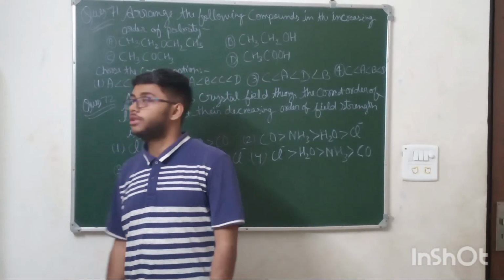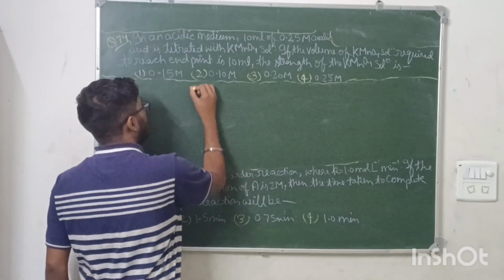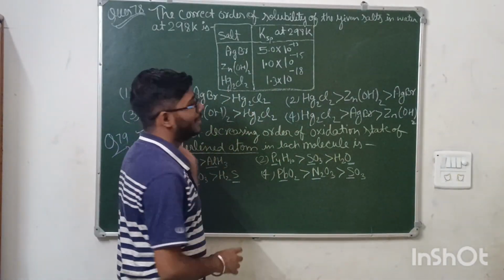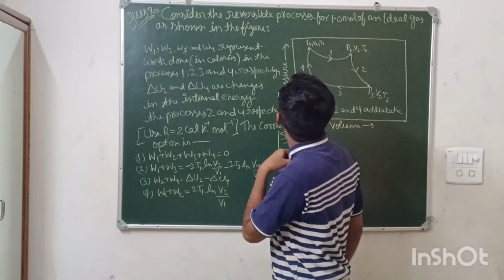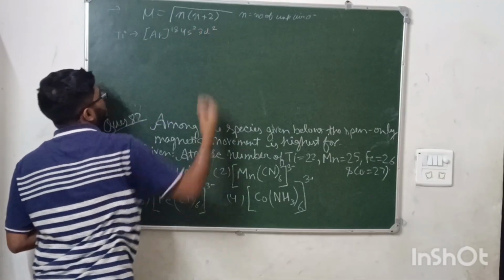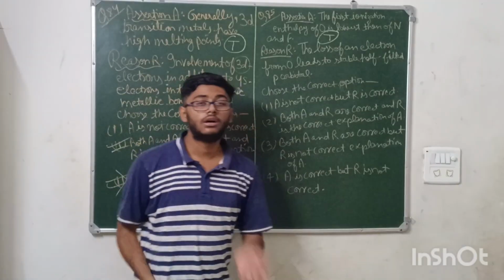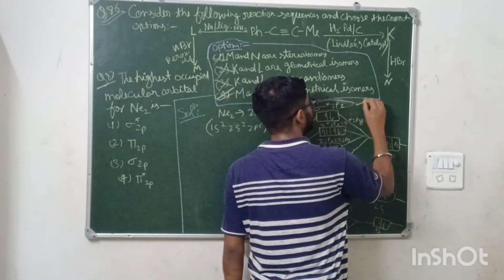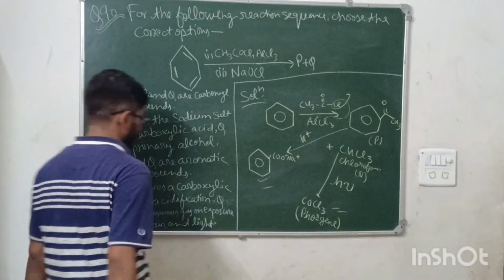Re neet 2026 Chemistry solution(part-2)...